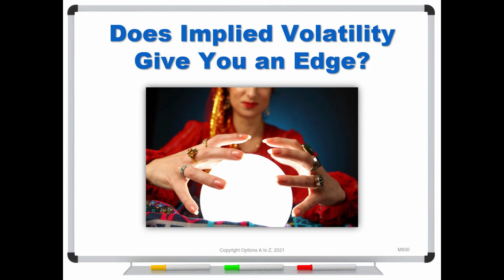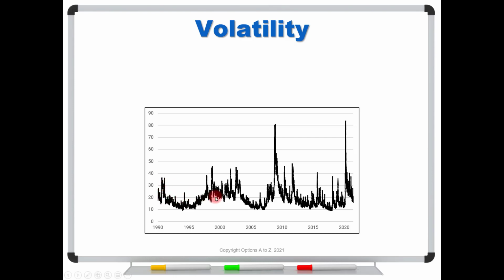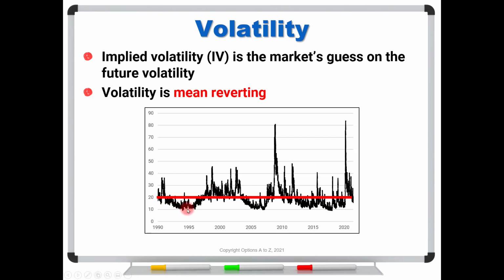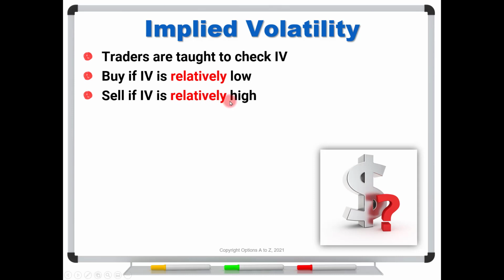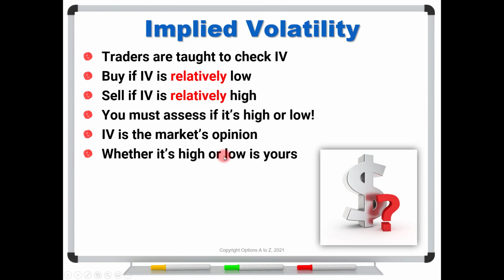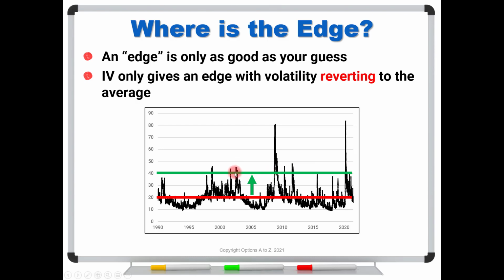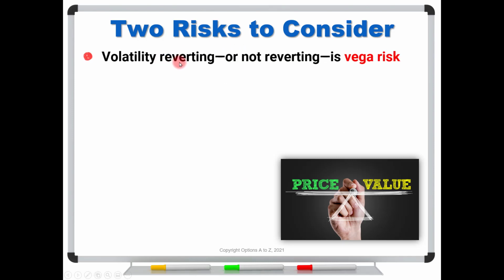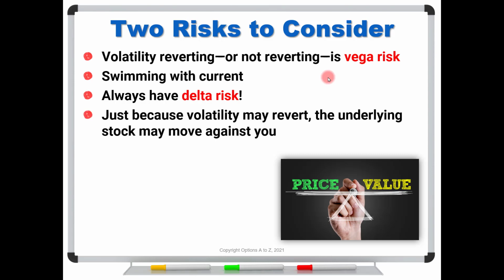Does Implied Volatility Give You an Edge?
Traders often hear that if you buy options when volatility is low, or sell when it's high, that you have an edge. That's partially true, as you have a vega hedge. But there's also a delta risk you must consider.